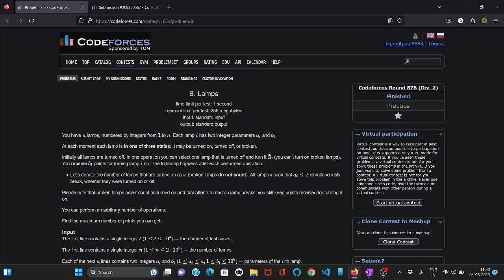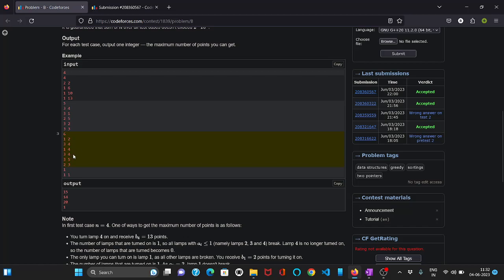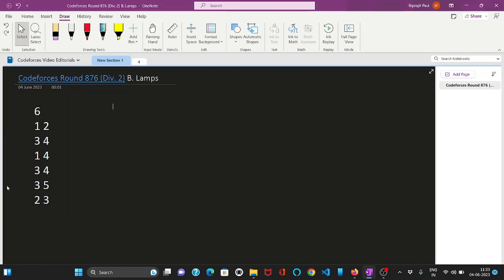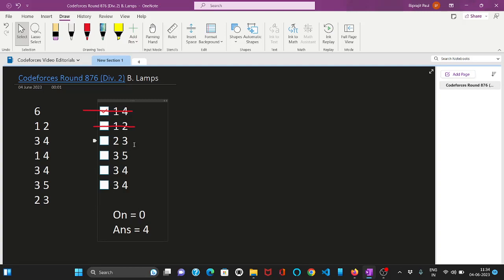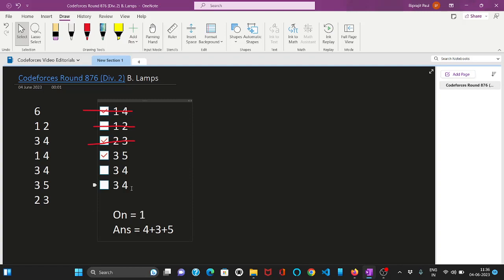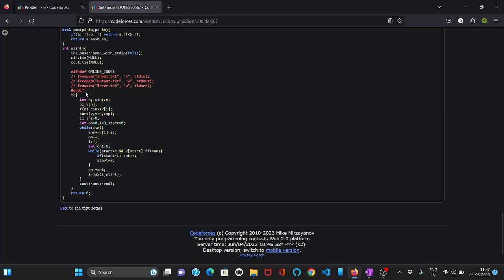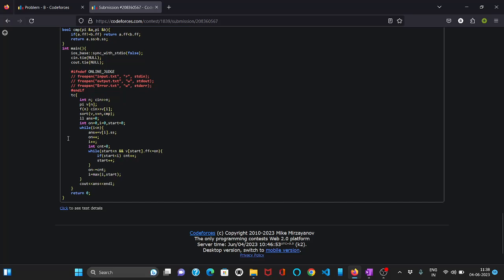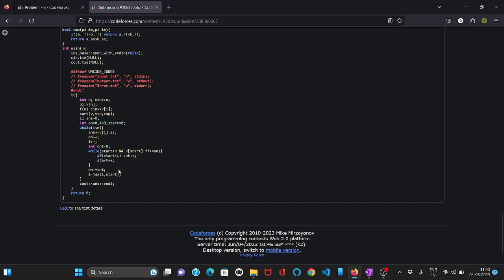B. Lamps | Codeforces Round 876 (Div. 2) | DCC NIT-A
Codeforces Round 876 (Div. 2) || B. Lamps Solution || Biprajit Paul

Happy Coding!